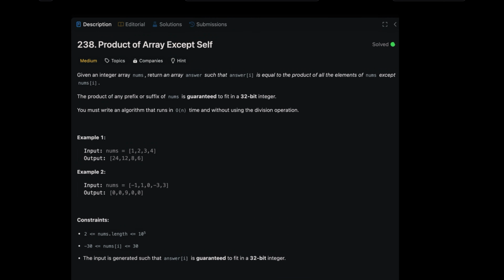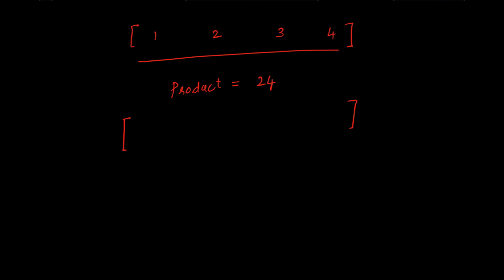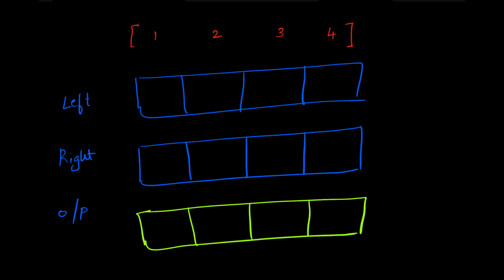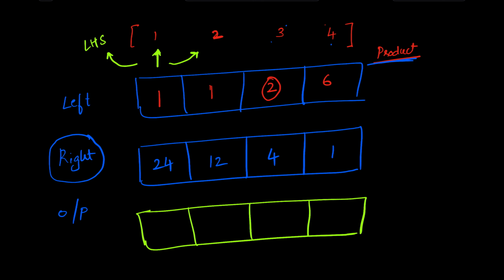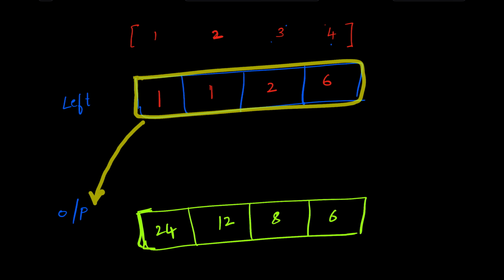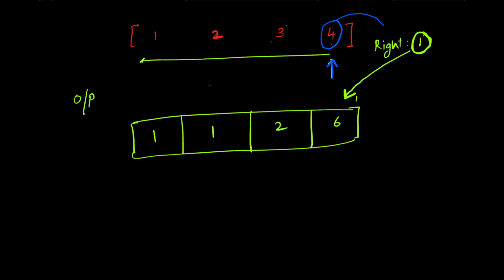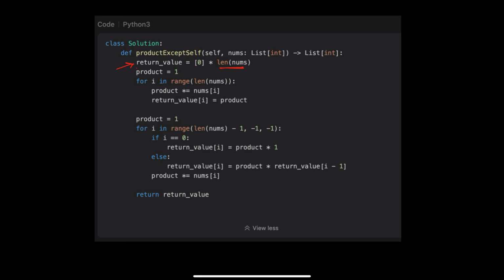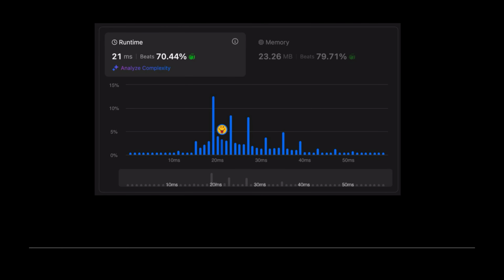LeetCode 238: Product of Array Except Self | Python Solution | Array Manipulation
📝 In this problem, we need to calculate the product of all elements except the current element without using division. A clever approach using prefix and suffix products yields an elegant solution.

🗃️ **Space Complexity**: O(1) - excluding the output array

## 📋 Timestamps:
00:00 - Understanding problem statement
00:39 - Brute Force or Naive approach
01:27 - Optimized solution - Arrays
04:23 - Big O notation calculated
04:50 - Optimizing space complexity
06:50 - Big O Notation explained
07:16 - Python code walk-through
08:35 - Solution analysis - runtime + memory

## 🔑 Key Concepts Covered:
- Prefix and suffix products
- Space optimization
- Two-pass algorithms

## 💡 Main Learning Points:
- How to solve multiplication problems without using division
- Using prefix/suffix calculations efficiently
- Converting O(n) space to O(1) space solution
- Handling arrays with zeroes

## 🔗 Related Problems:
- LeetCode 152: Maximum Product Subarray
- LeetCode 53: Maximum Subarray
- LeetCode 560: Subarray Sum Equals K
- LeetCode 1423: Maximum Points You Can Obtain from Cards

## 👥 Target Audience:
This video is aimed at intermediate programmers preparing for technical interviews with companies like Google, Amazon, and Microsoft, as well as competitive programming enthusiasts.

## 📚 Prerequisites:
- Basic understanding of Python
- Familiarity with array data structures

## 💡 Additional Tips:
- Watch for the trick to optimize from O(n) space to O(1) space
- Pay attention to the handling of zero elements in the array
- This technique appears frequently in interview variations

## 📢 Call-to-Action:
Share your questions or alternative approaches in the comments below.